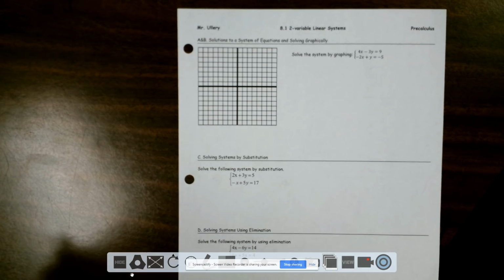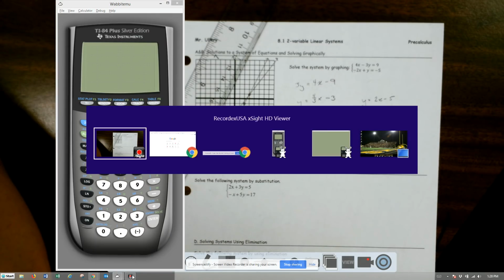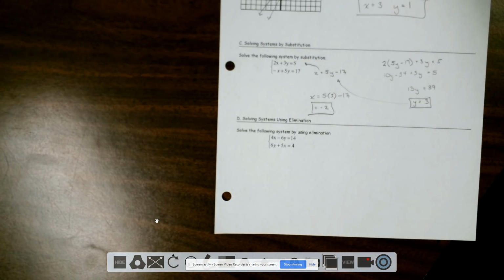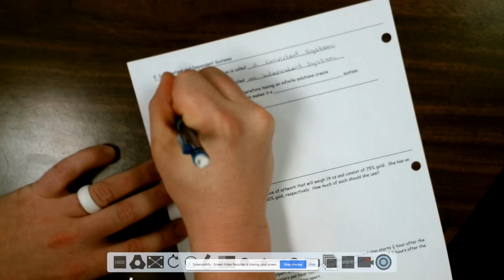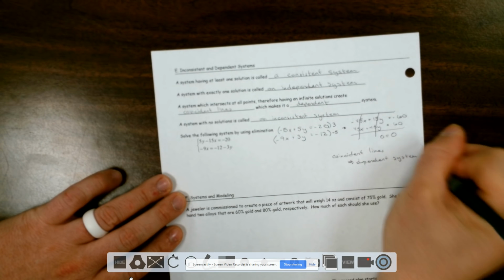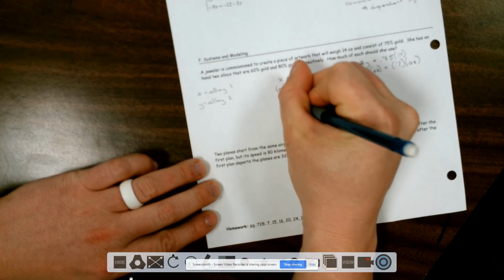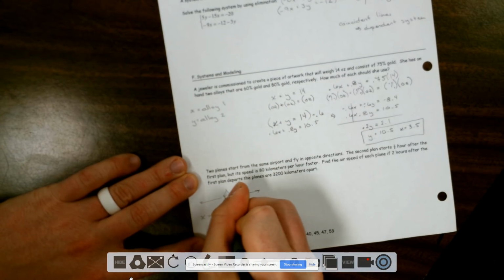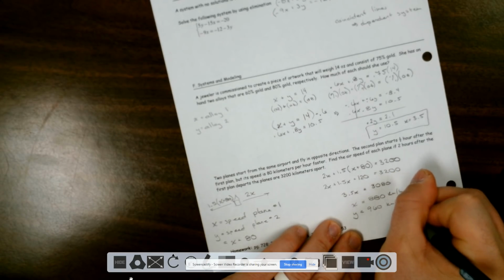Precalculus 8.1 - 2-variable Linear Systems